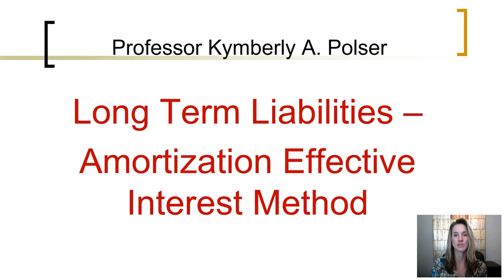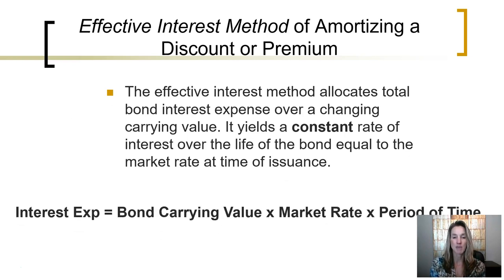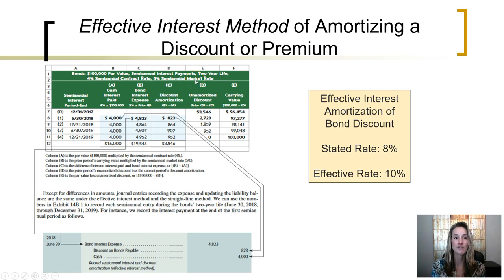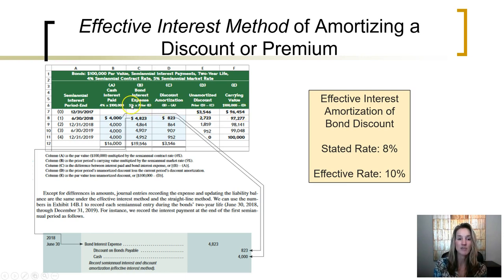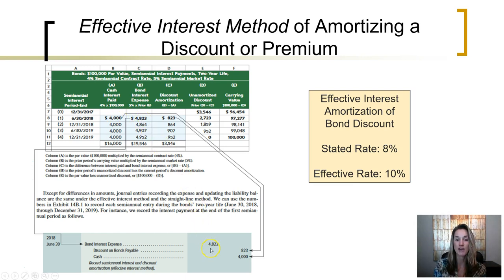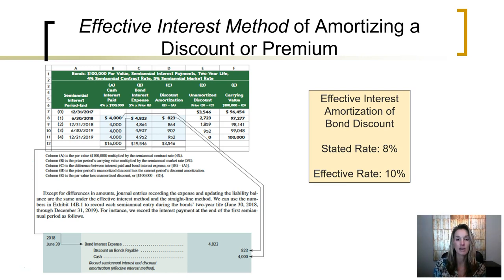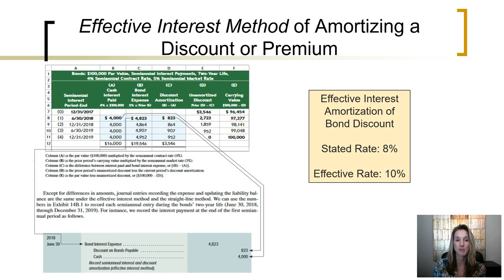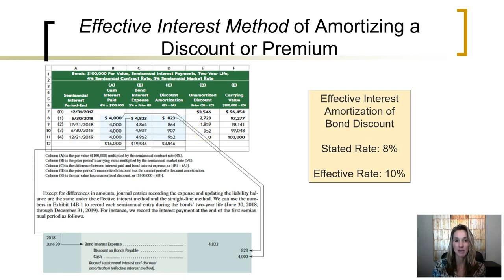Effective Interest Method of Amortizing ch15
Financial accounting explanation of the accounting and journal entries for using the effective interest method of a bond discount or premium.